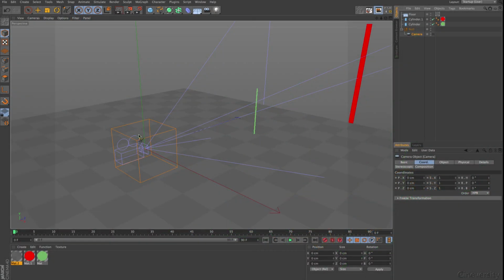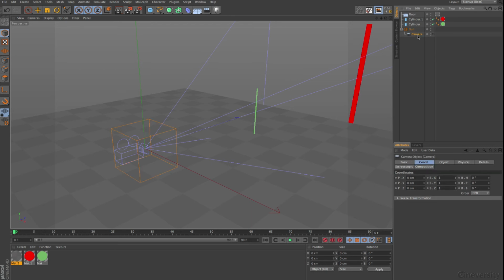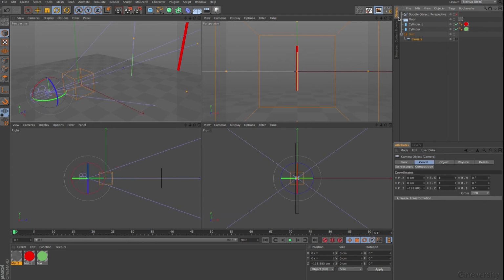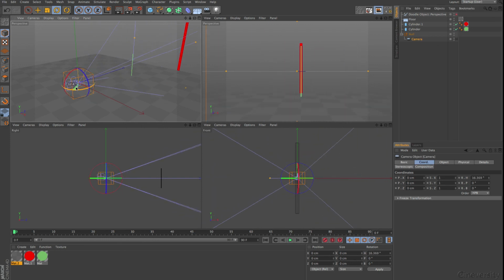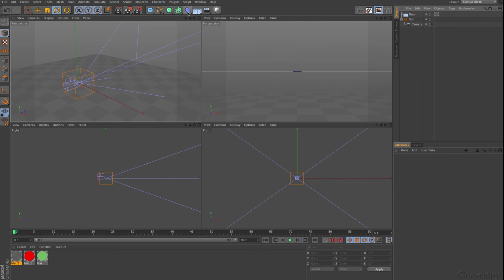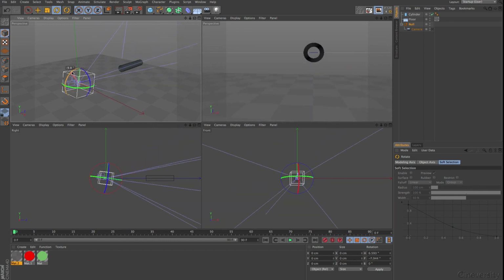Panoramas for 3D artists, Part 2g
The importance of the “Lens Nodal Point”